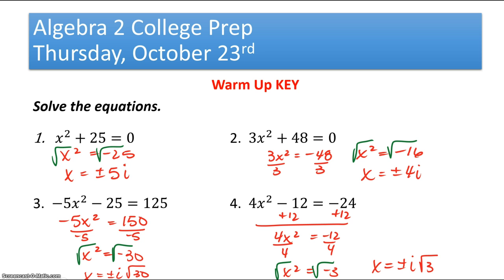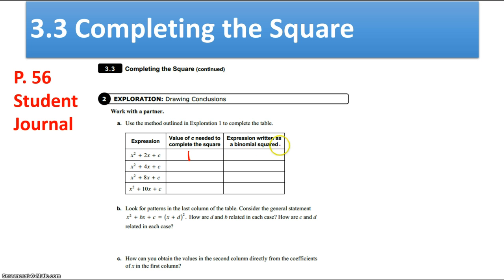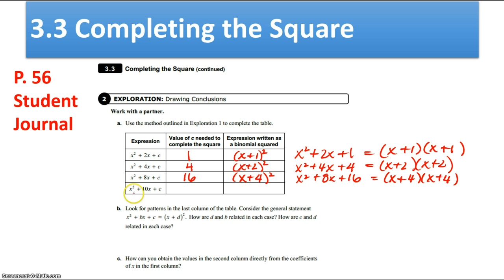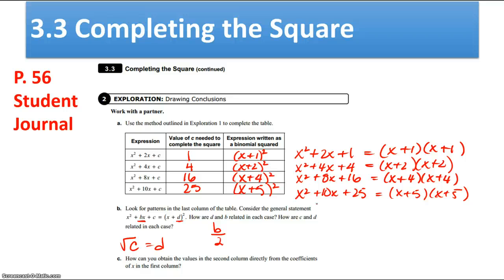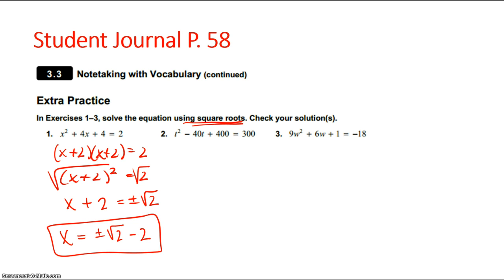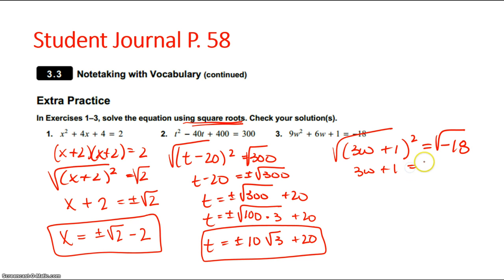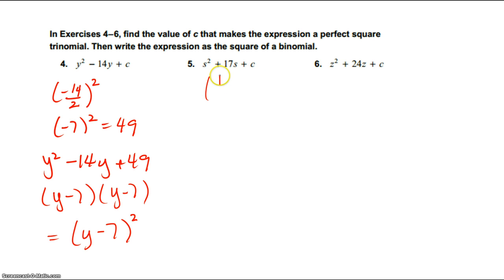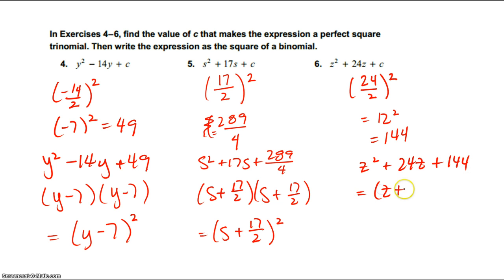3.3 Day 1 Video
3.3 Day 1 Video